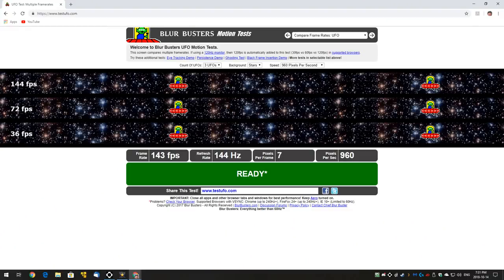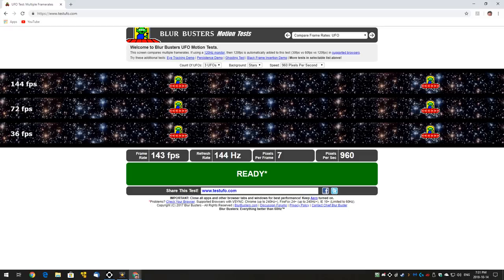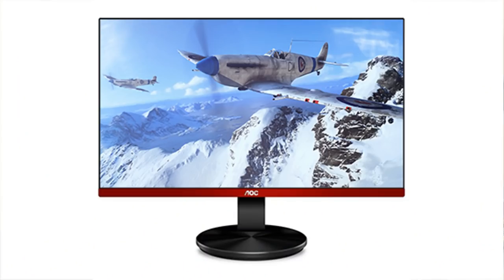ZTEK News S1E13 How to Buy a Gaming Monitor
Stories of a Computer Store retail employee. How to Buy a Gaming Monitor and RTX 2080 TI and RX680 news!